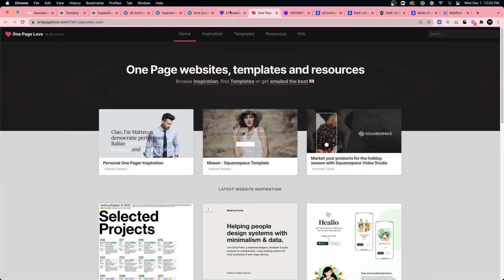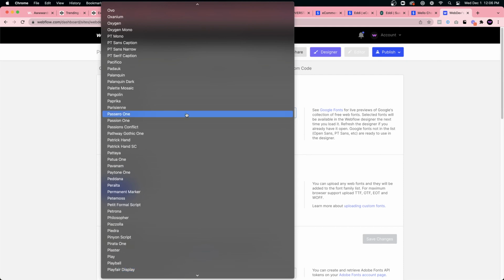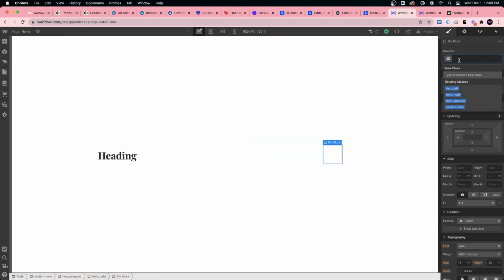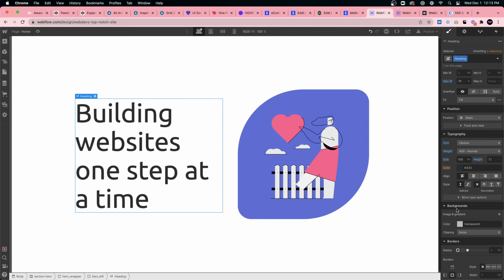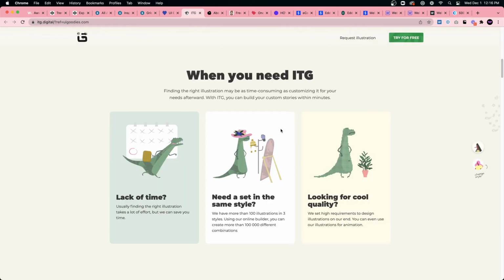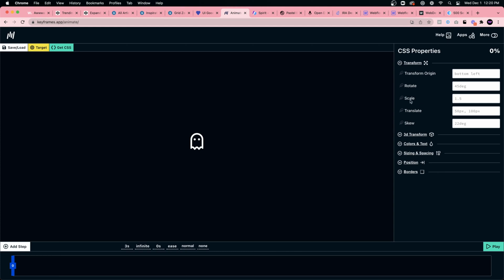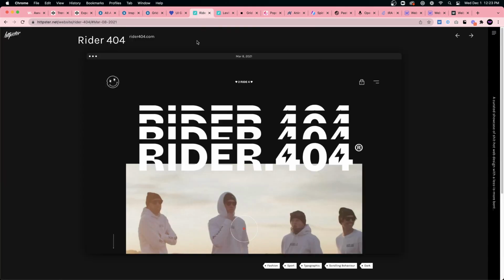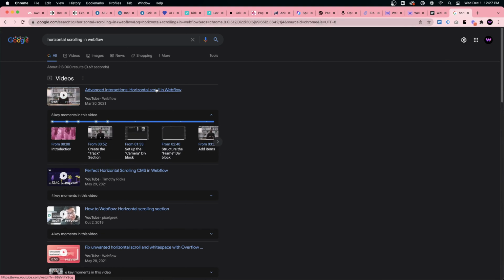Live! - Everything Webflow - Layouts, Interactions, Support - 12/01/2021